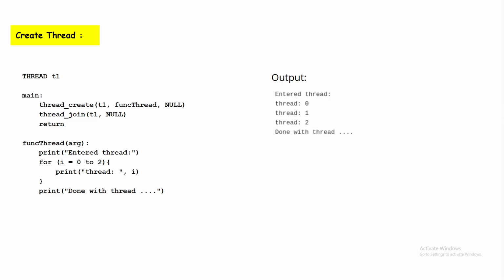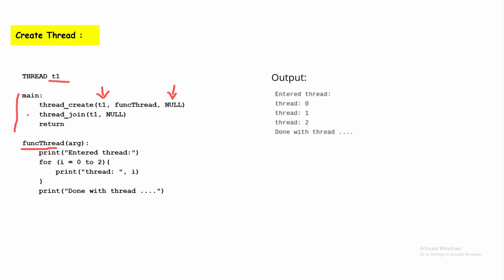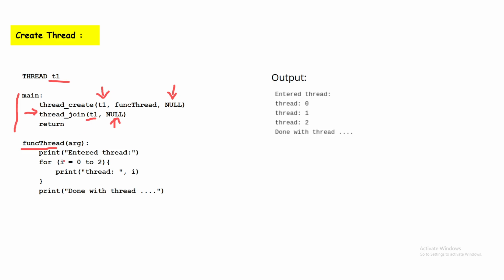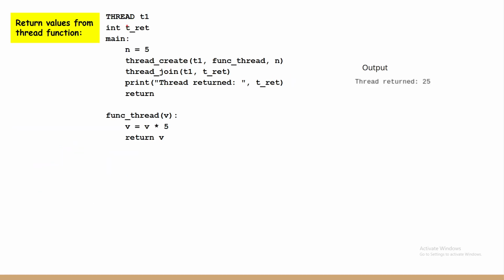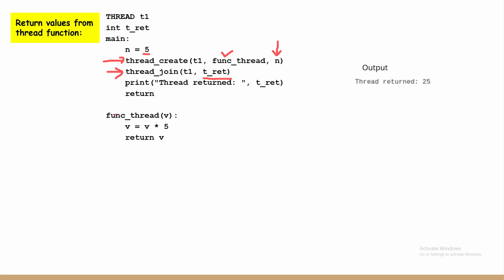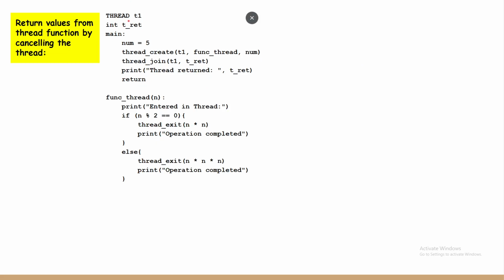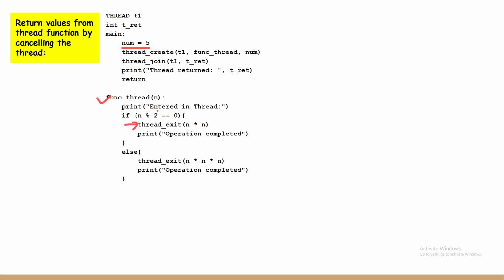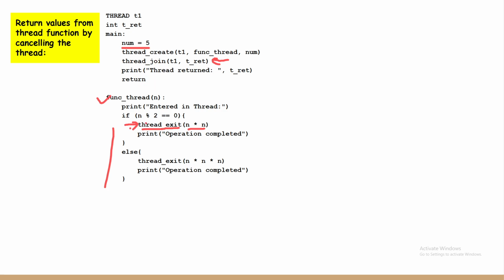4. Threads: Pthreads Programming in C - Creation, Joining, and Return Values